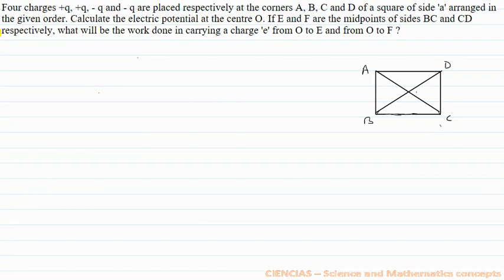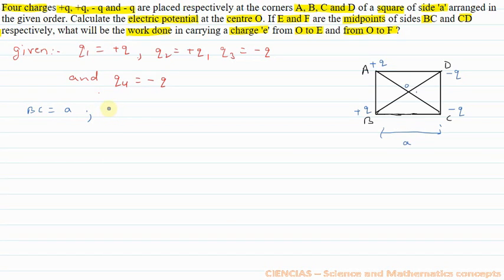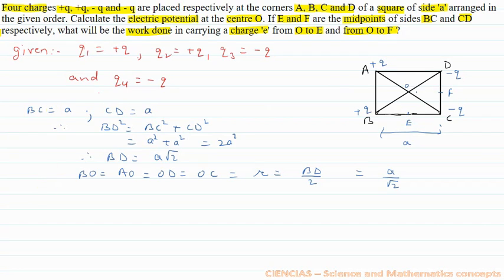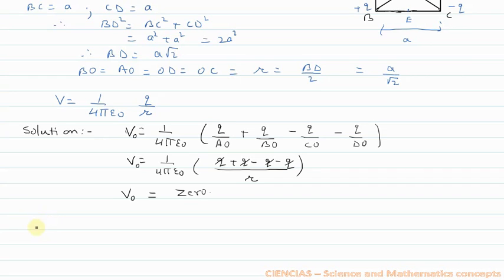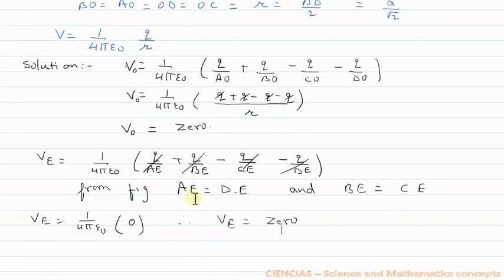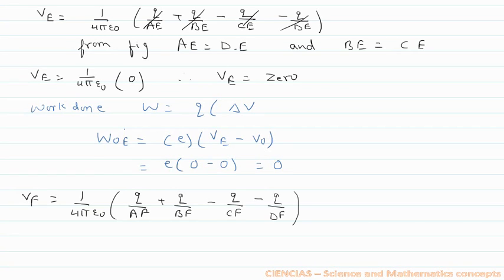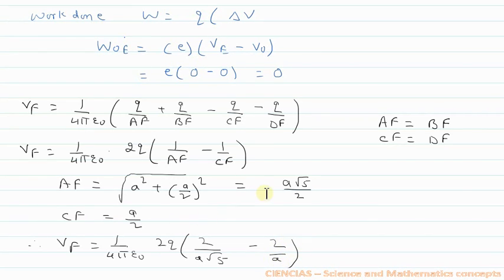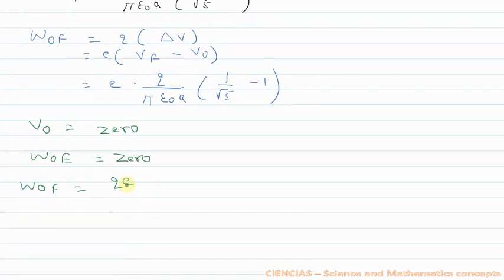CBSE class 12 Physics (Electric Potential and Capacitance) question 11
Question - Four charges +q, +q, - q and - q are placed respectively at the corners A, B, C and D of a square of side 'a' arranged in the given order. Calculate the electric potential at the centre O. If E and F are the midpoints of sides BC and CD respectively, what will be the work done in carrying a charge 'e' from O to E and from O to F ?

The question is of 12th standard from chapter Electric Potential and Capacitance of Physics. Drop down your doubts in the comment section below. Also, if you have other questions that you would like me to solve, comment in the comment section. I will try my best to answer them all, till then keep watching :)